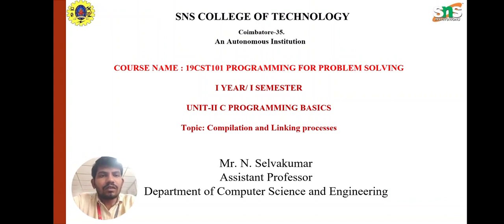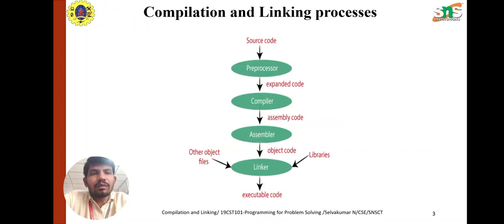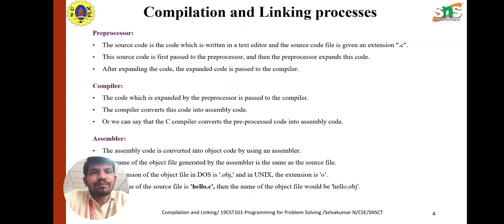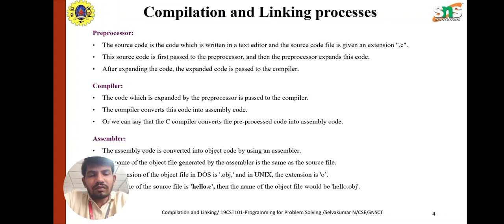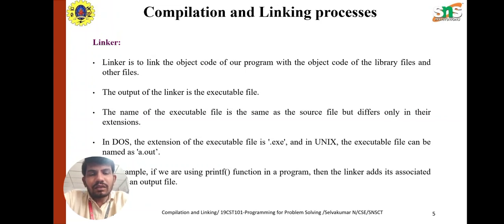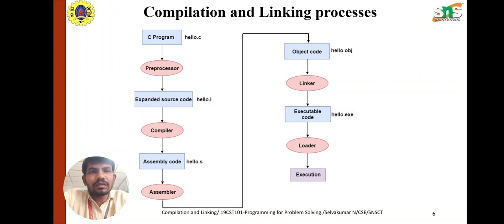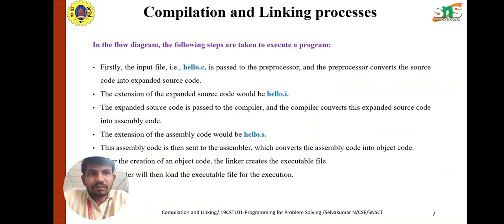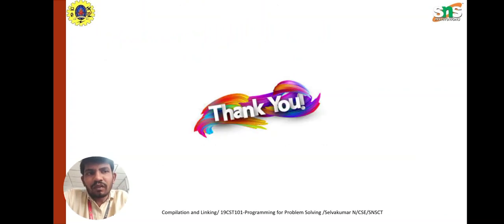Compilation and Linking process- C Programming